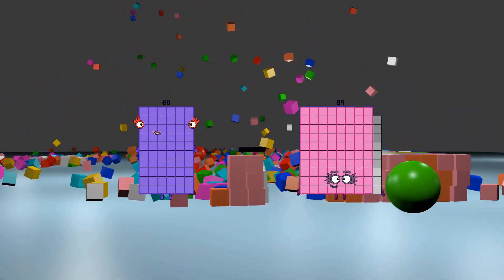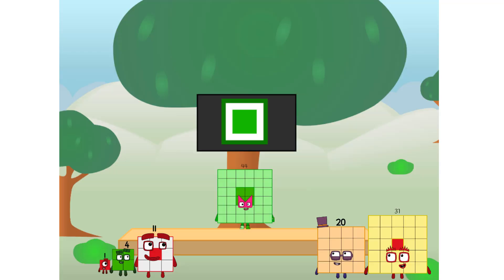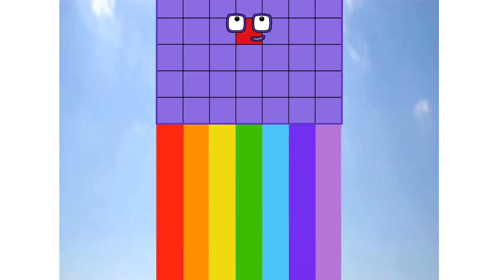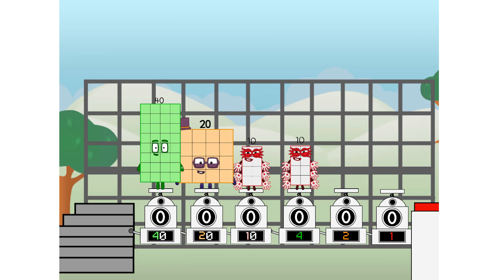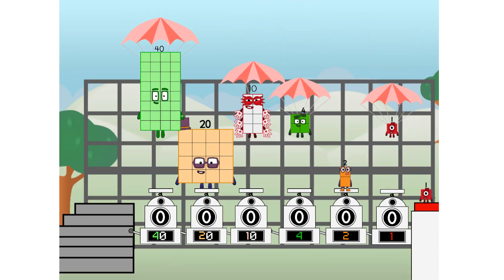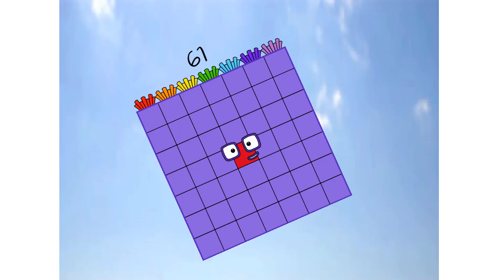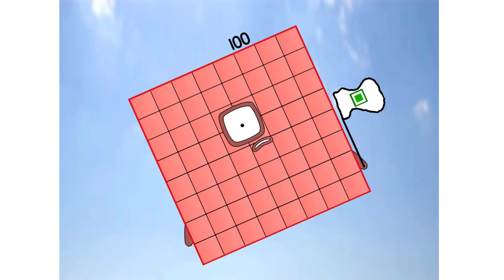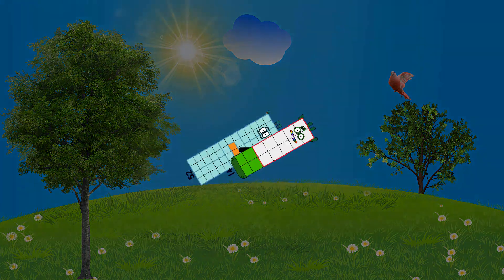Numberblocks Math: Undecimalblocks Square on the Moon | Numberblocks Step Squad | LEVEL 2 | #100